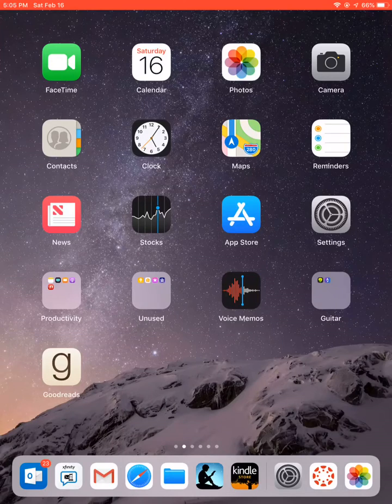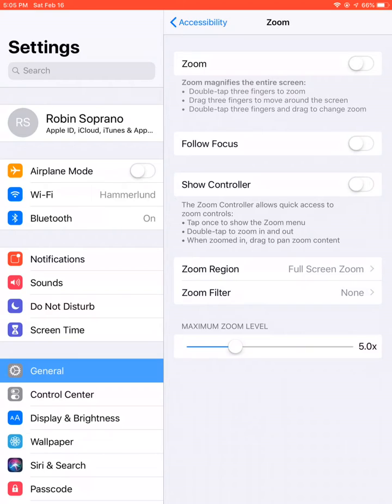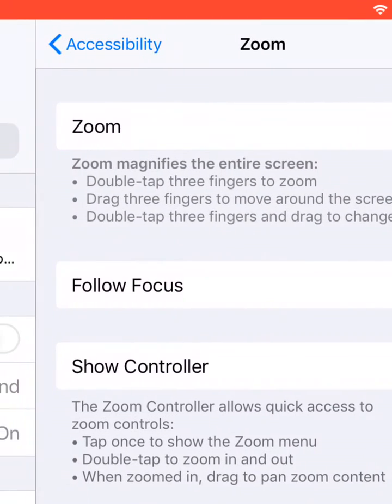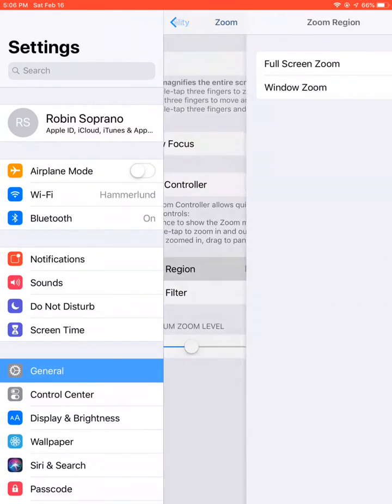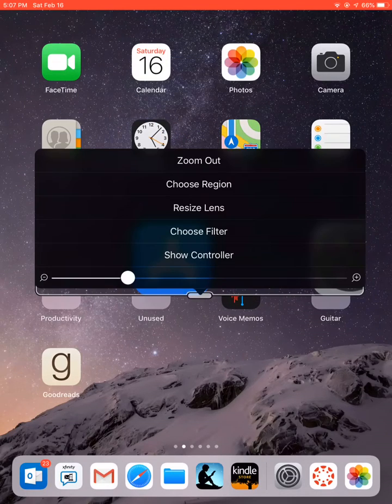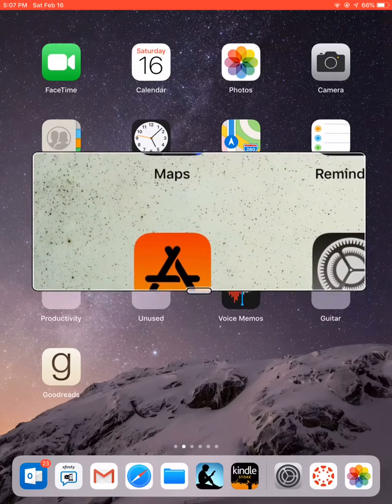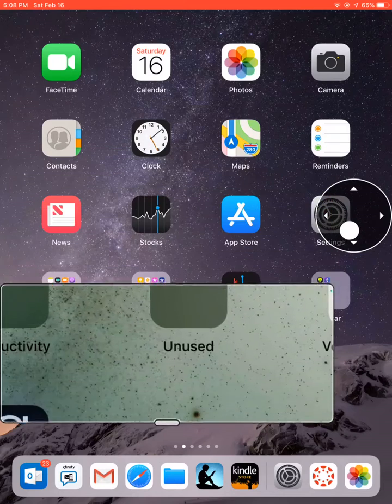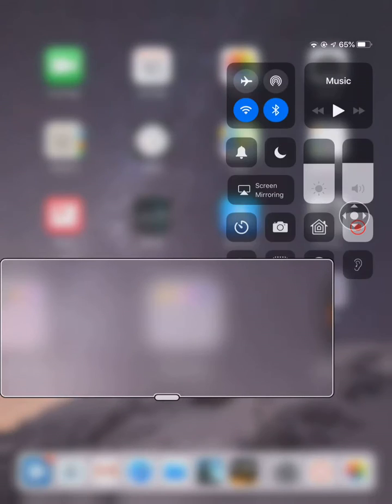RSoprano iPad Zoom feature review